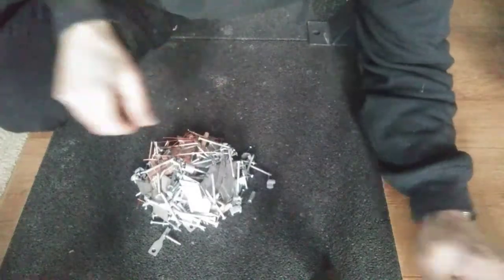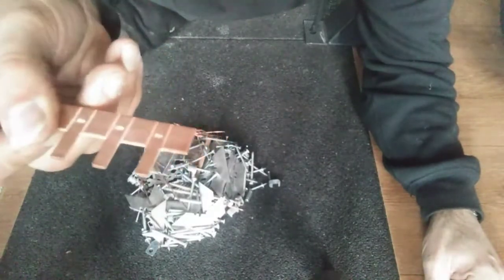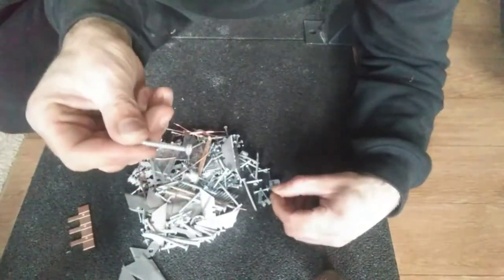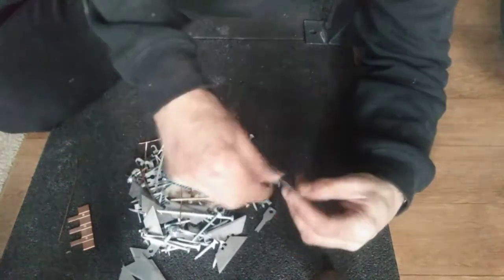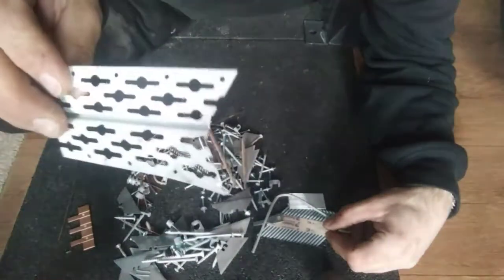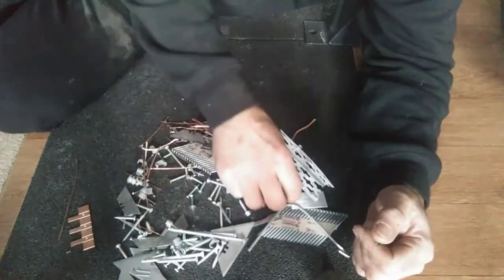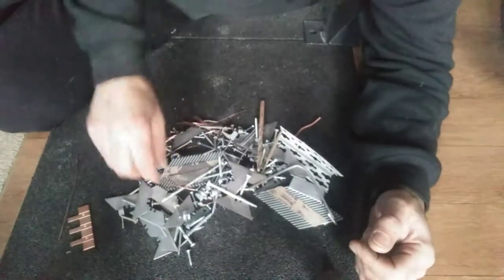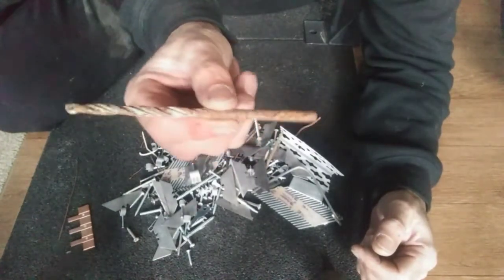Scrapping At Work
A short video showing what scrap i find at work most days.